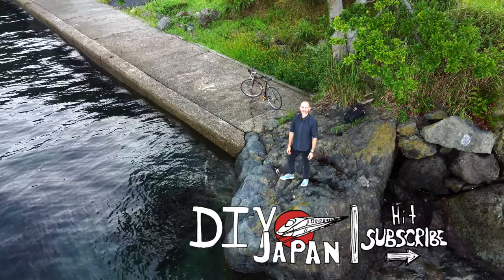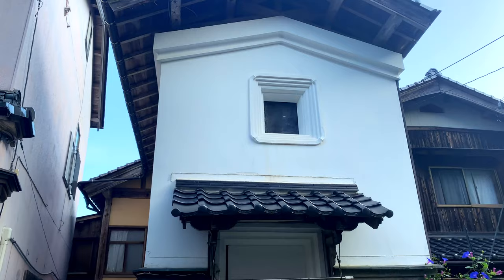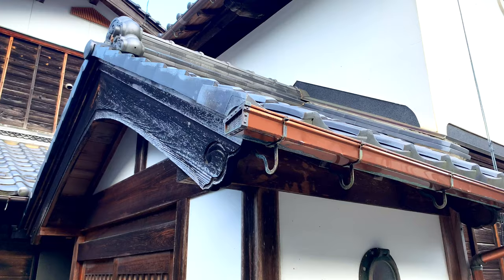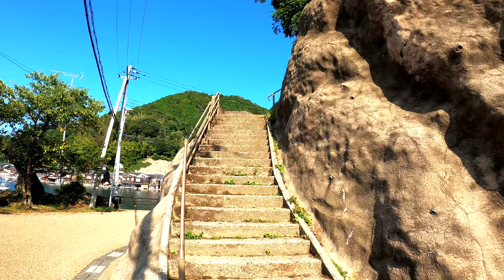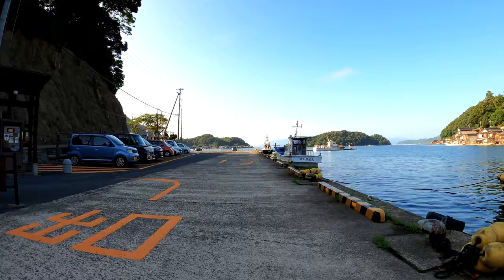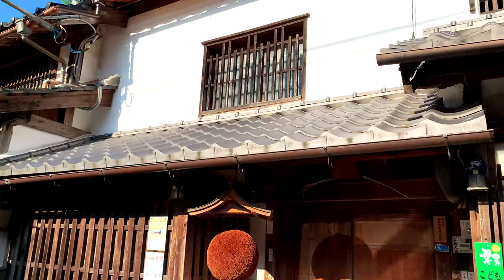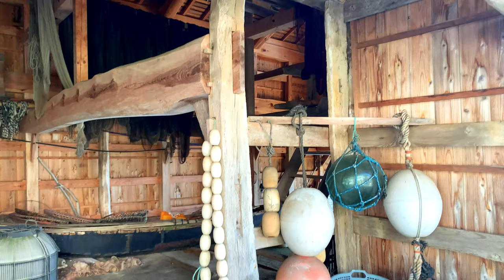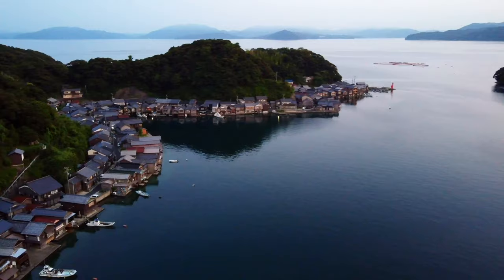Fishing village of Ine in Kyoto prefecture Japan: a bike tour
The small fishing village of Ine is located on the northern coast of Kyoto prefecture in Japan. Let’s take a tour of the complete village by bicycle.

Welcome to DIY Japan Travel. I'll try to show you places and things to do in Japan that are less touristy.
I want to explore the lesser known parts of Japan. The real Japan. Join me in the adventure!

tunetank.com_4043_summer-lofi_by_sfrecords